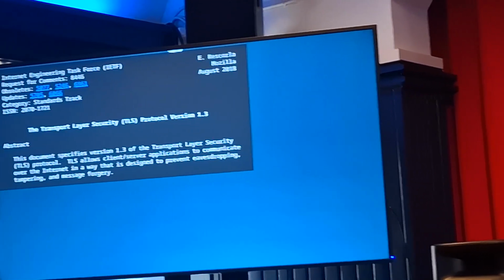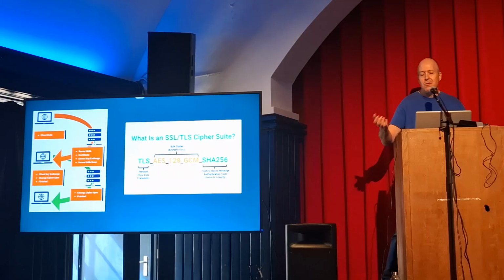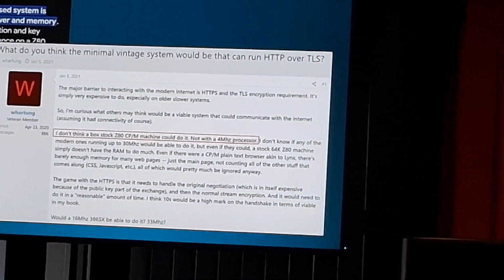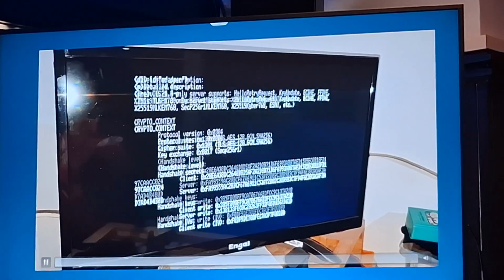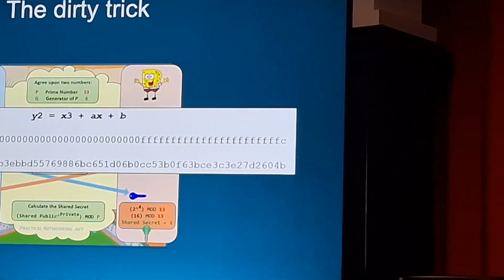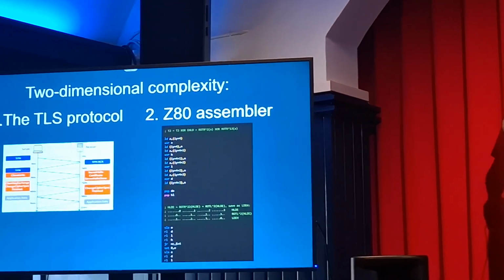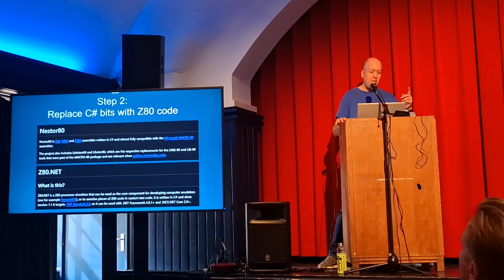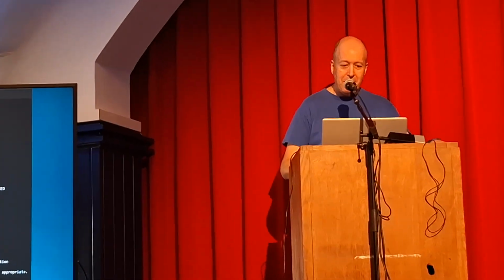Internet from the MSX: developing the missing piece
This is a recording of the talk I gave in the MSX2 GOTO40 event (Amsterdam, 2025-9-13) in which I presented the TLS for Z80 project and gave some insights about the development process.